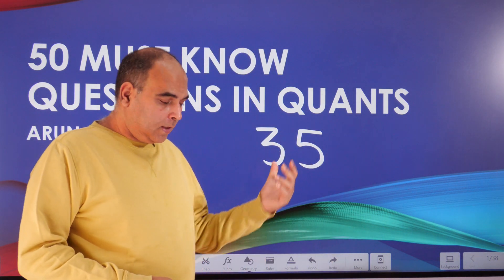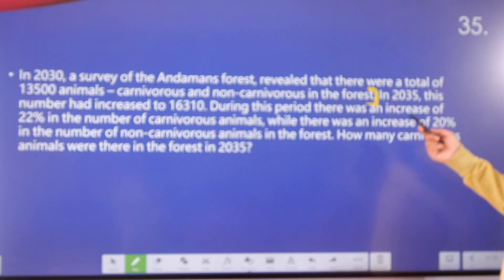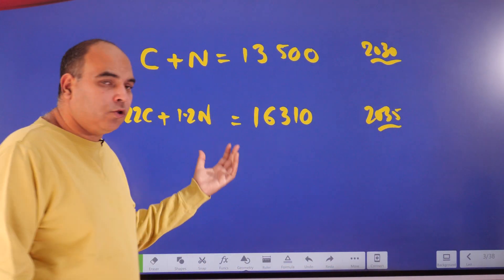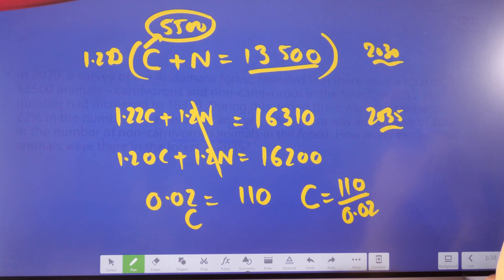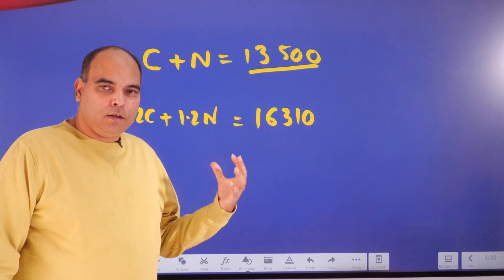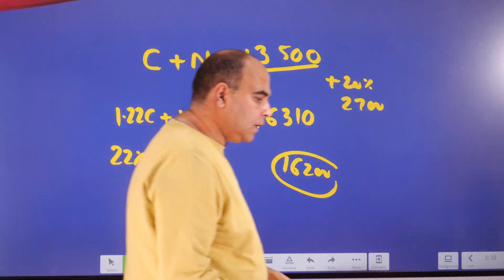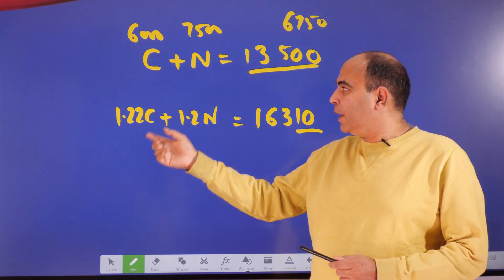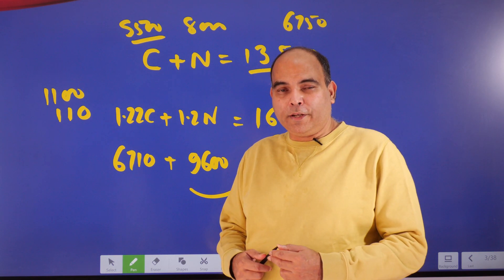50 Must Know Questions In Quants 35 | Arun Sharma | Aptitude Exams | CAT | CSAT | CUET | IPMAT | SSC